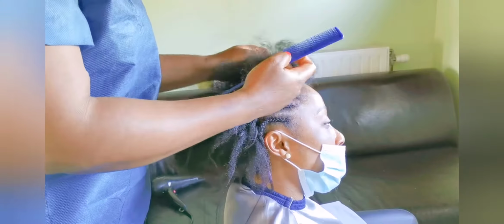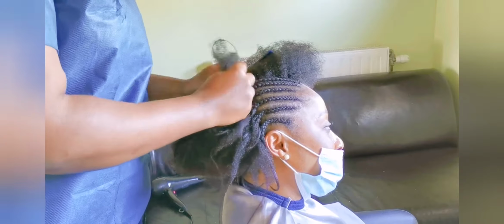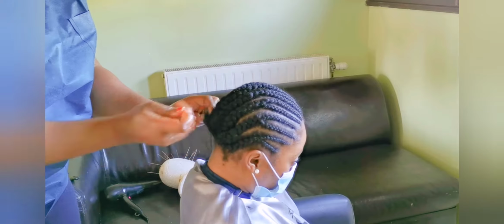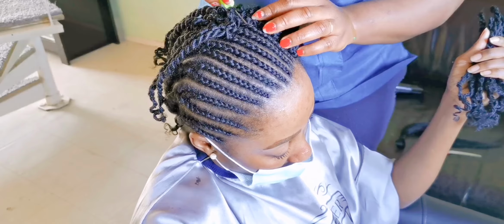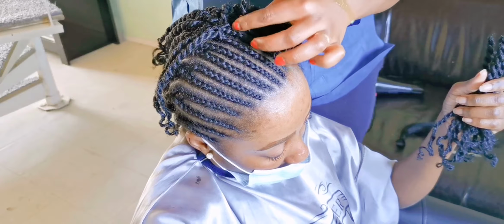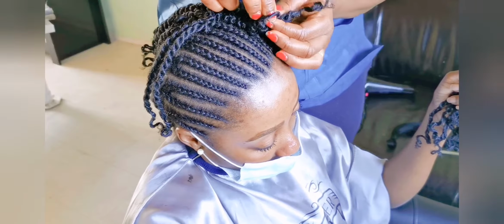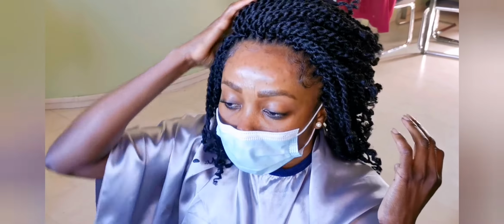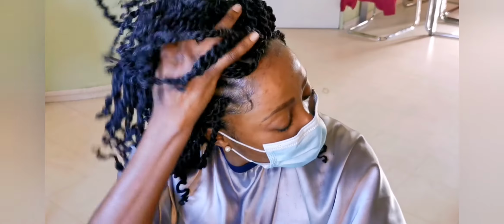How To: Crochet twist for biginners. INSTALLATION CROCHET BRAID Tutorials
This hair was done with the Jamaican kannakolon 40inc i sectioned in 3 half to get the desired length. I did a simple cornrows to install. You can watch my video on how i braided the Jamaican hair here👇